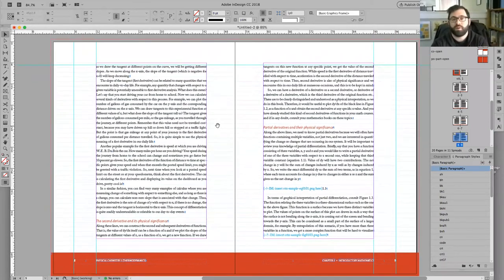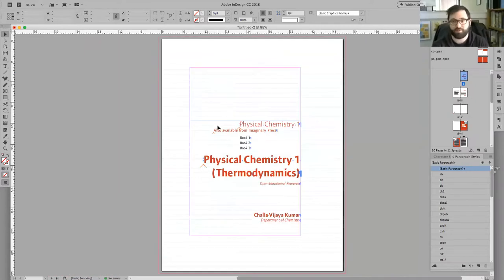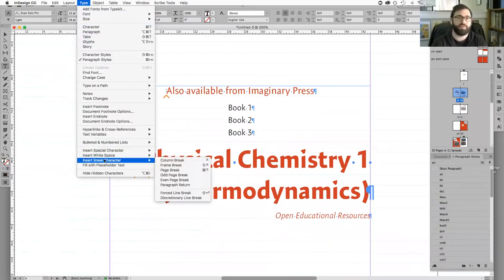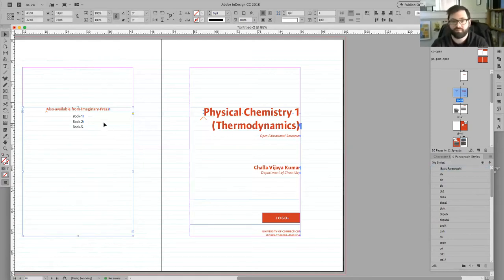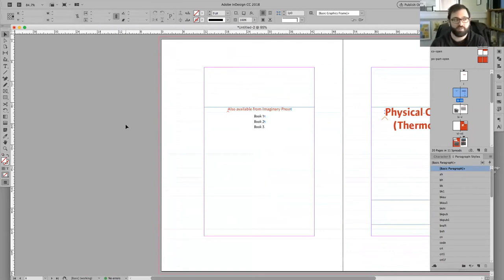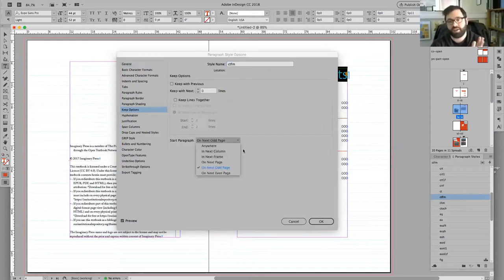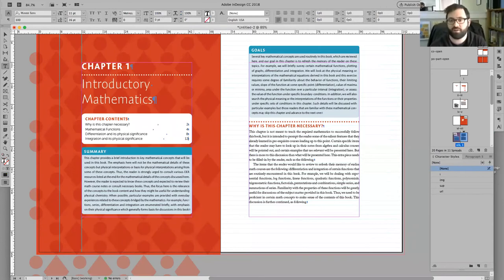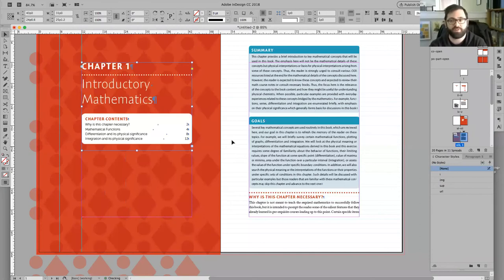Typesetting 5 - Paging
This picks up from where the previous video ends and covers the process of “paging”. This involves making sure that page breaks appear where necessary and making sure major elements are treated in a consistent manner.